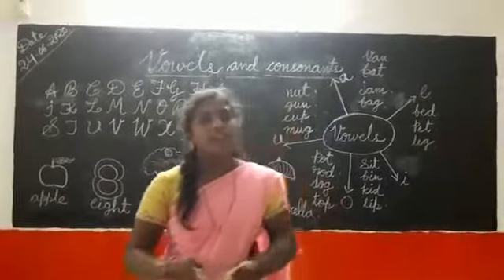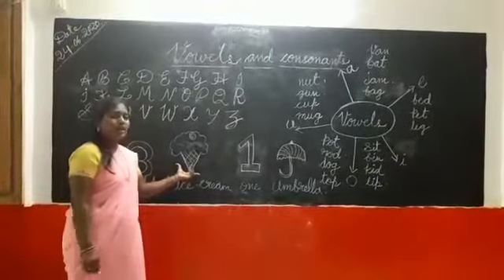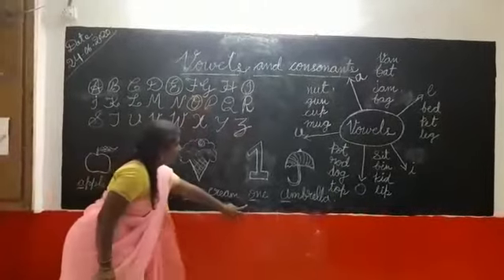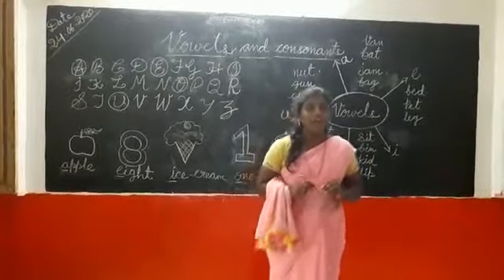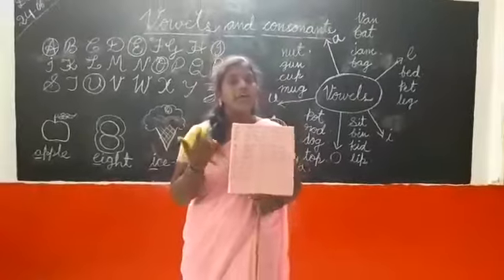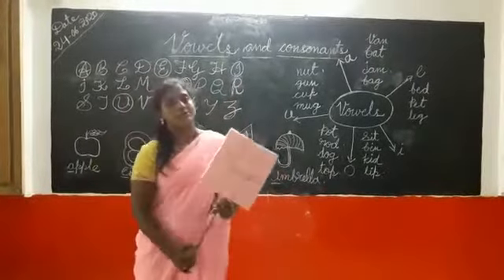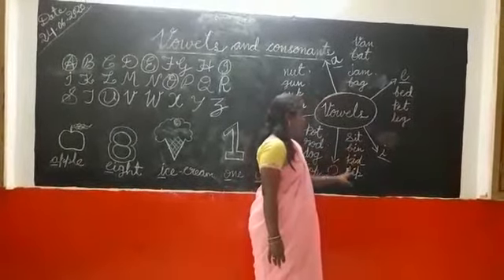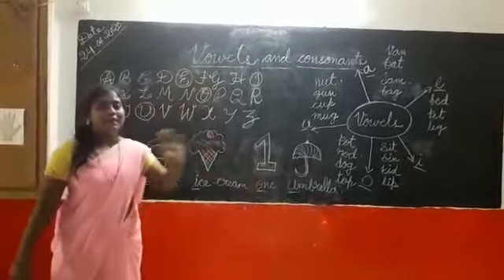Class 1 English vowels and consonants by Divya Mam